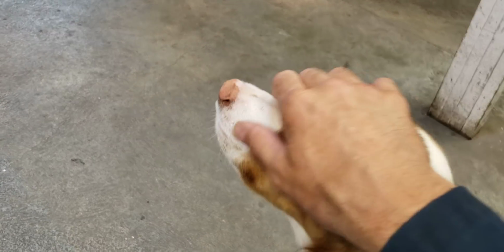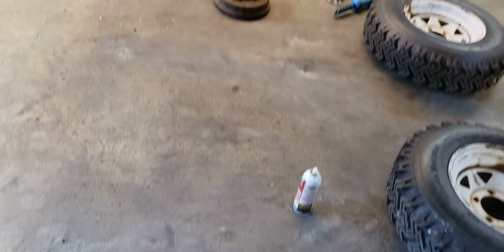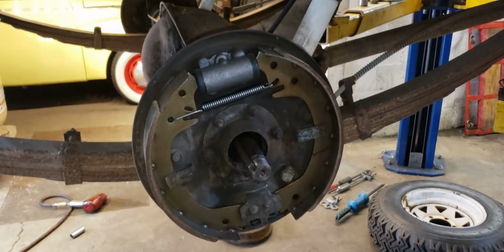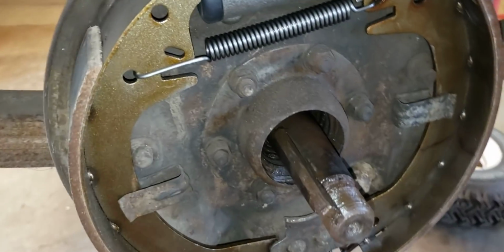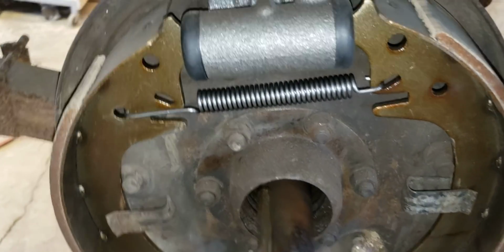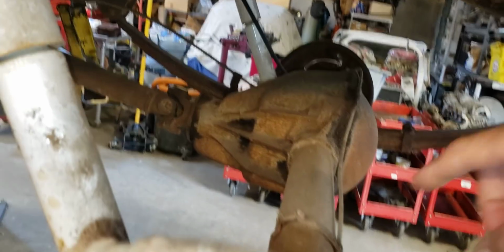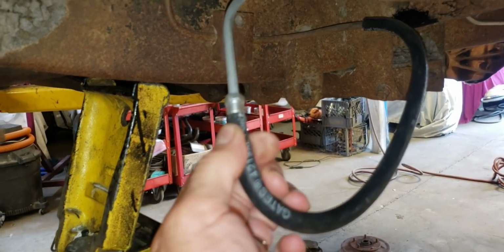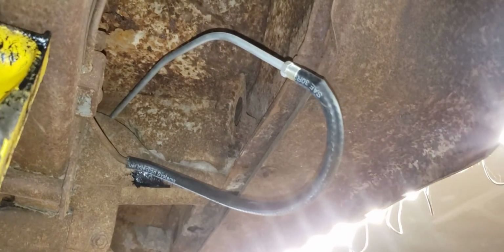Rubber Fuel Hose For Brake Pressure Line ? Really ?